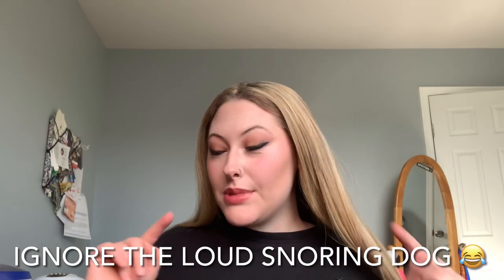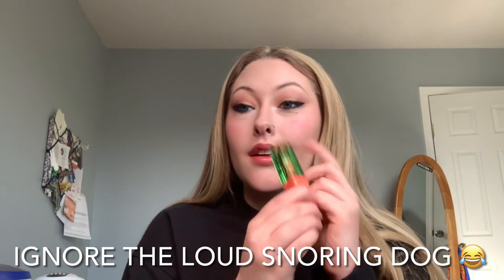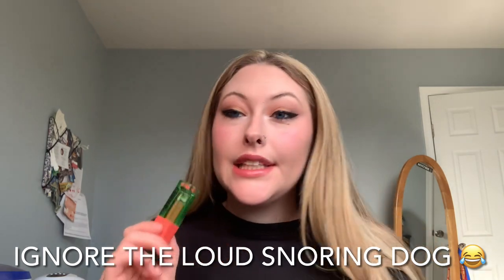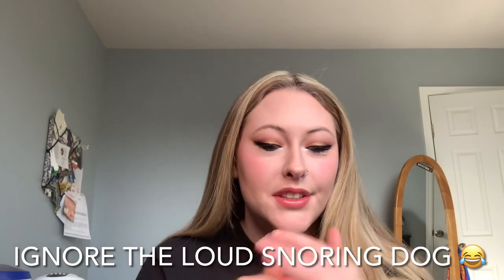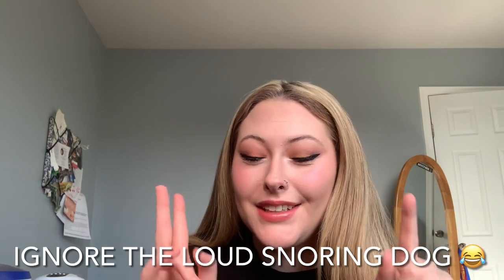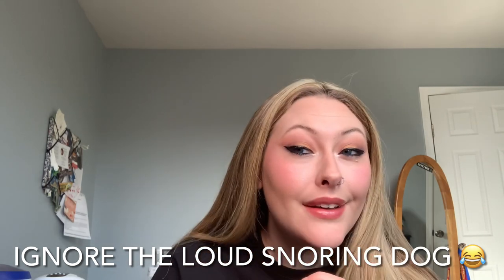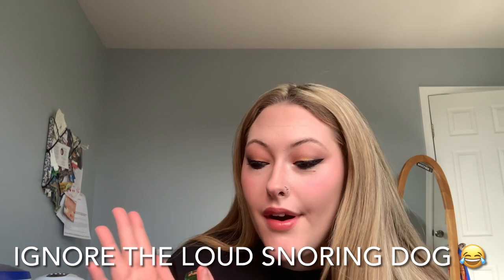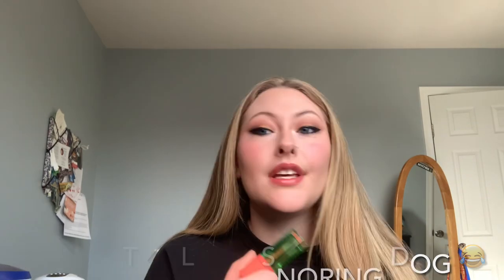SEEN ON SHARK TANK/ YOUTHFORIA GREEN BLUSH!//MAKEUP TUTORIAL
Today I show you the Youthforia Green blush + a shade of their lip gloss! I also show you Fenty Beauty brow wax along with a tutorial of a color mutual makeup look!

Social Media-

PRODUCTS-